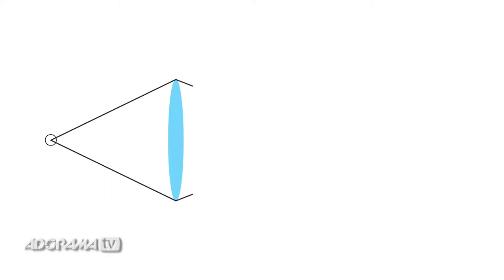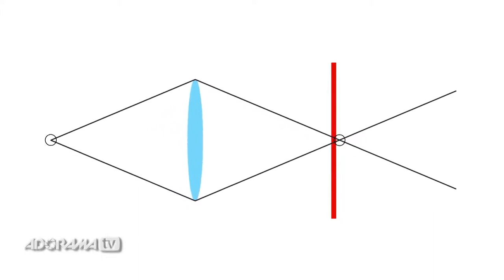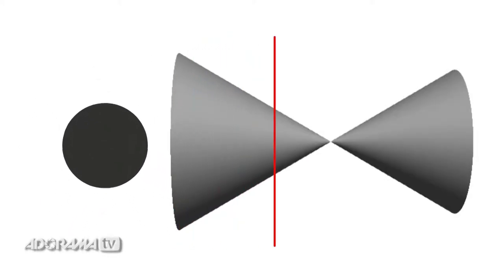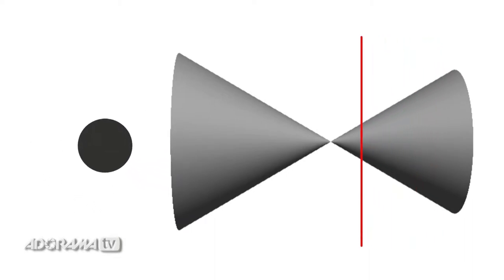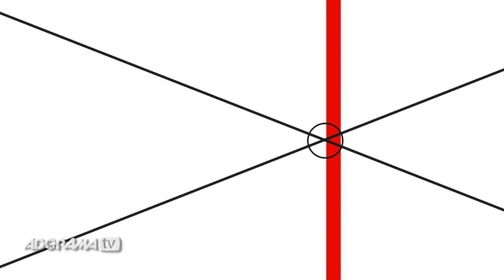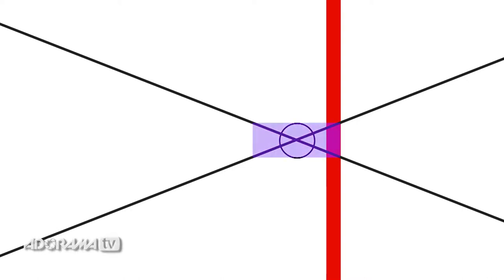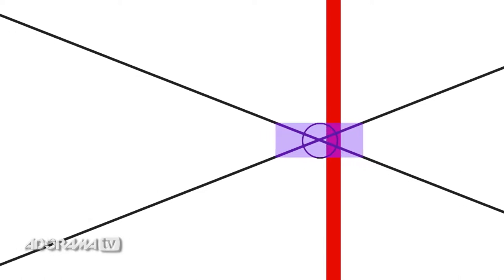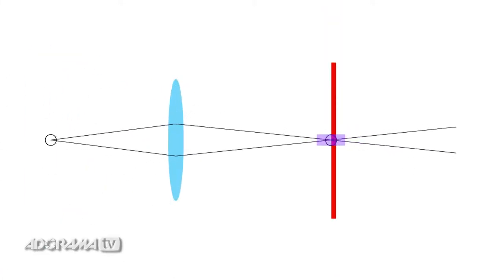The Circle of Confusion, Exploring Photography